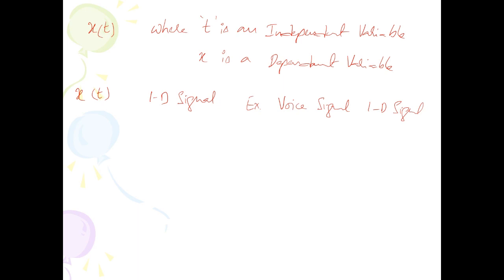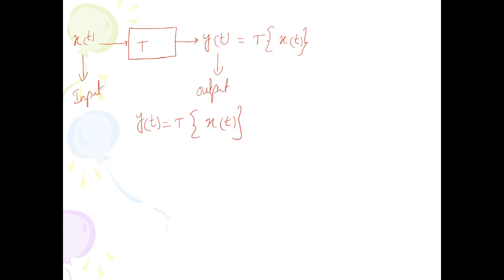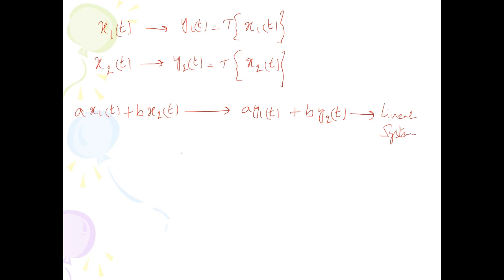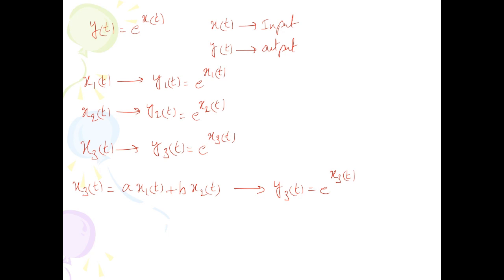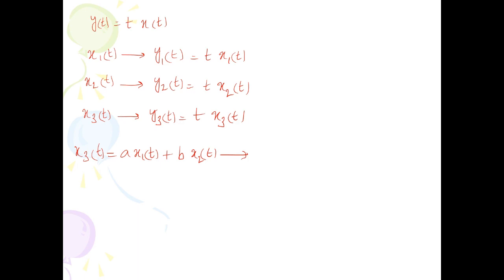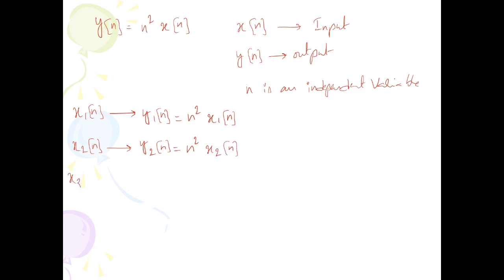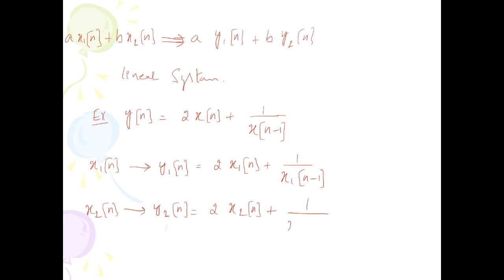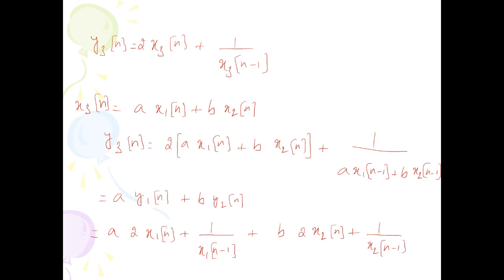Introduction of Linear Systems